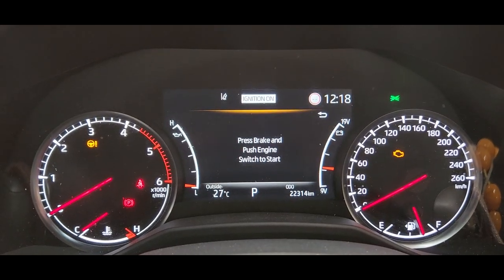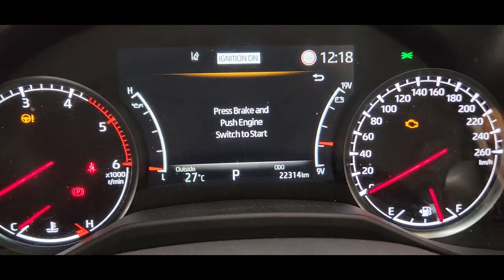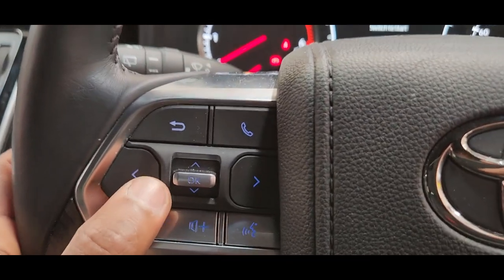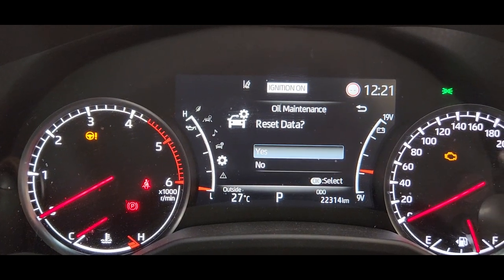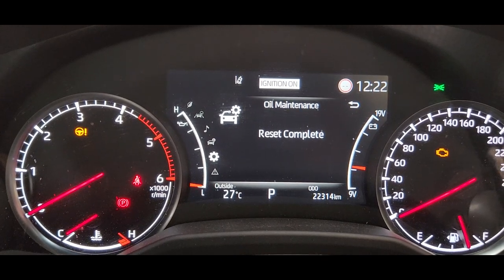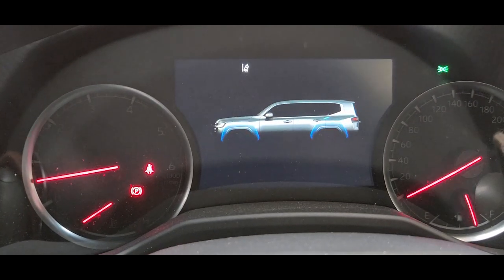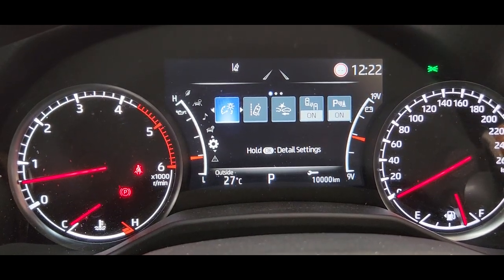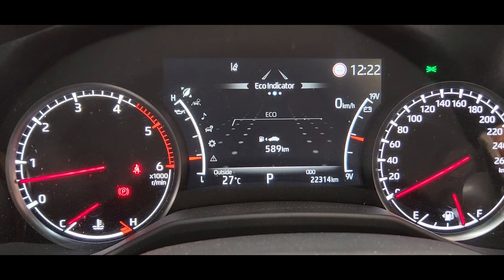300 Toyota Land Cruiser SAHARA Oil Maintenance Reset (2022 New Land Cruiser )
Hi